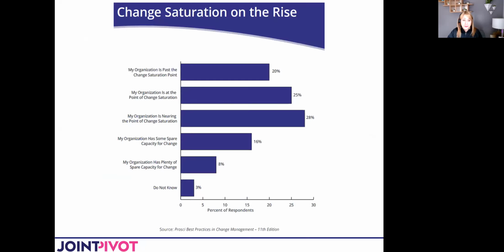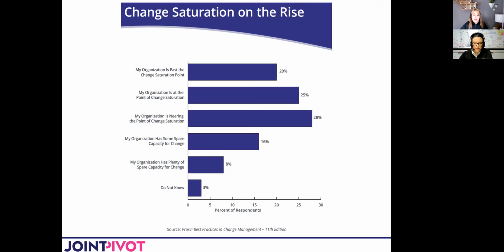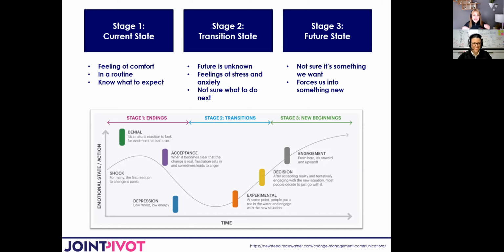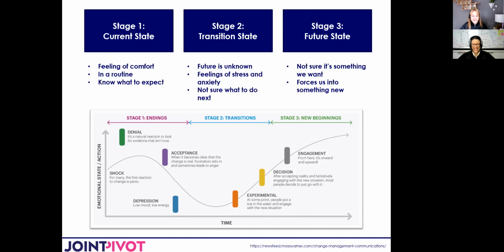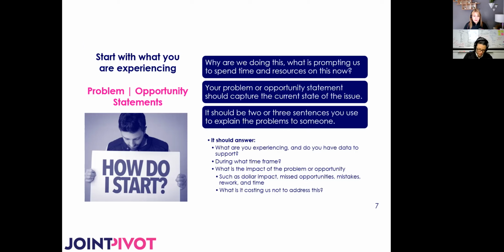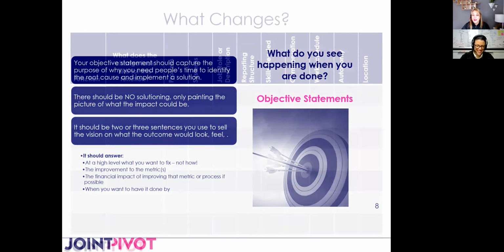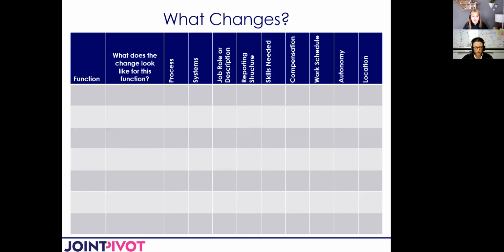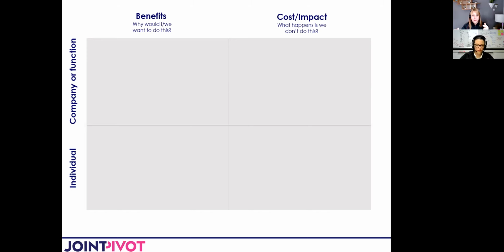Crafting an Impactful Change Message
Do you ever sit down to write out an email, trying to communicate how and why a change will impact the recipients in a way that will ease the anxiety and stress we all feel from change? But then you stare at the blank email for 30 minutes, type, delete, repeat? We'll cover a matrix we use to help brainstorm the message and gather our thoughts into a more cohesive, meaningful, and impactful message.